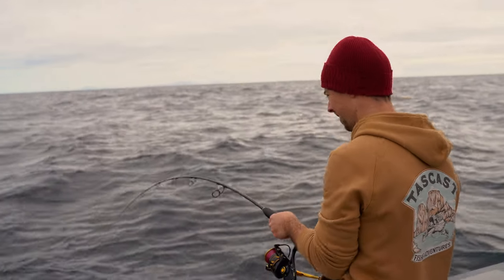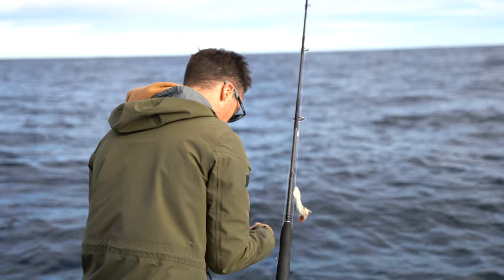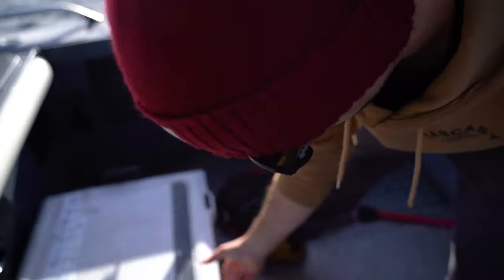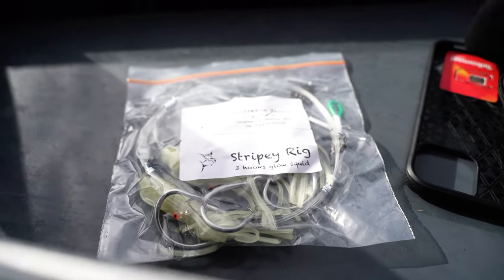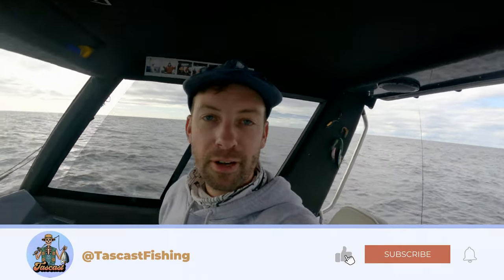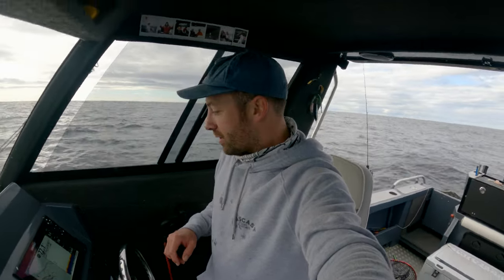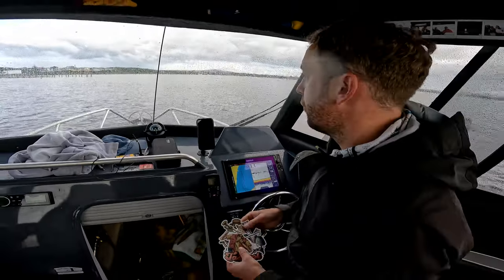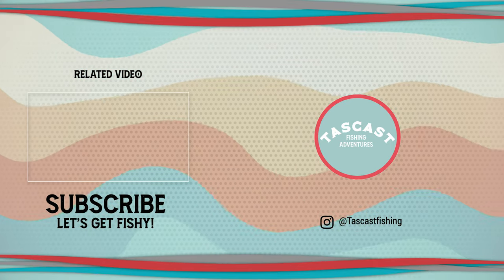How to catch fish VERY EASILY! (Stripey Trumpeter Tutorial)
How to catch striped trumpeter in tasmania. In this Tascast episode, I teach you how to catch fish very easily. Specifically, Striped Trumpeter off the North East of Tasmania. We caught these fish easily using jigging and bait techniques, which I run though on the video.

Stripey Trumpeter fishing is a LOT of fun. Catching them on bait or jigs is one of the best fishing experiences in Tasmania and competes on a world stage. We used Seabreeze tackle rigs and Nomad 120g knife jigs to catch these fish.

Buy Tascast shirts and hoodies over at Tascast.com.au